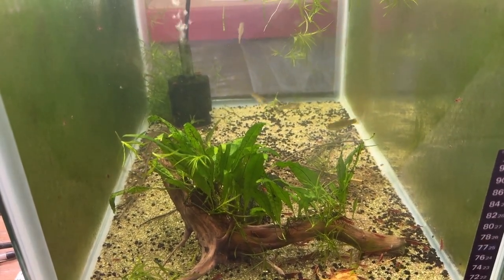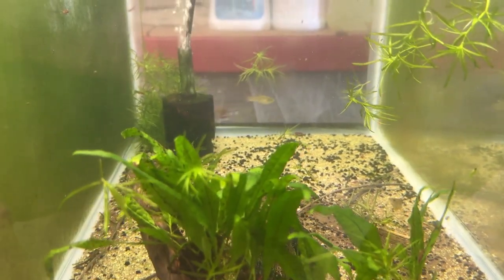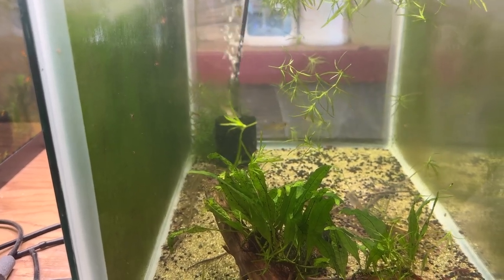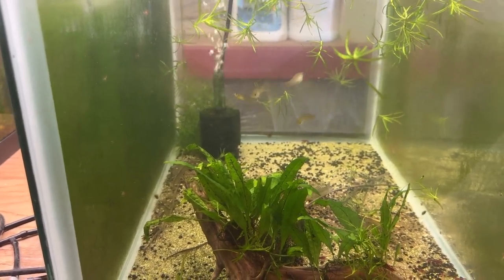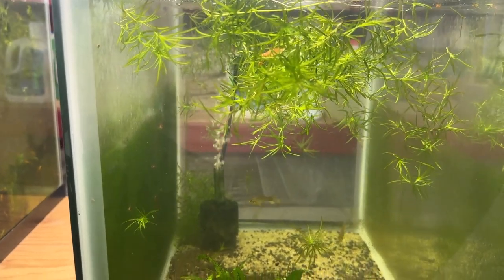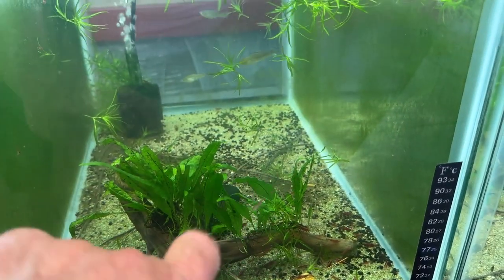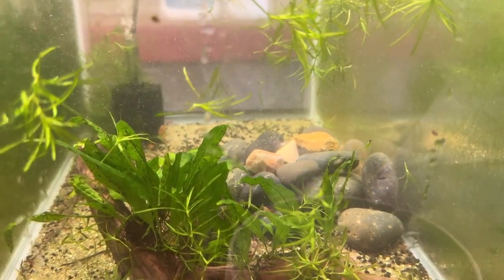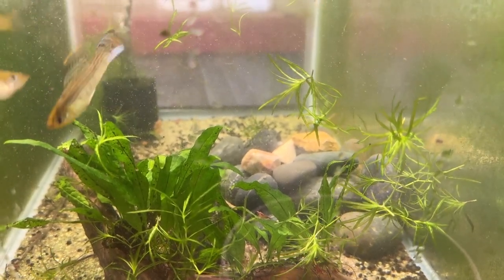Wild Type Mollies - Hopefully They'll Spawn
I've been hoping to see a spawn from my wild type Mollies from the Colorado River. Hasn't happened yet. Maybe this change will do the trick.

Here's my eBay link for my Garage-Aquatics store: